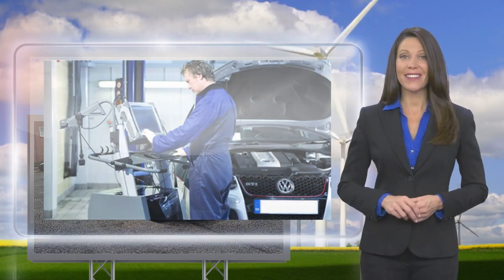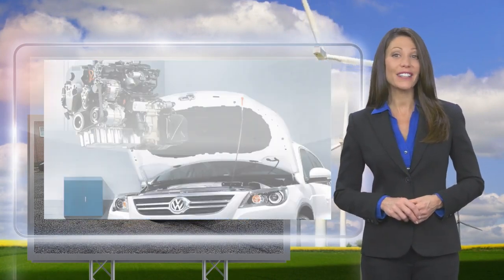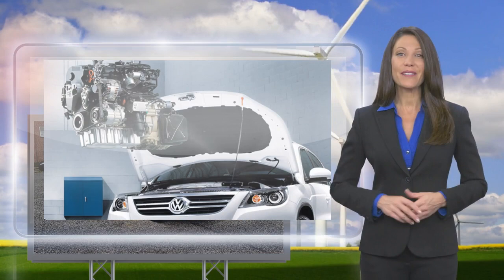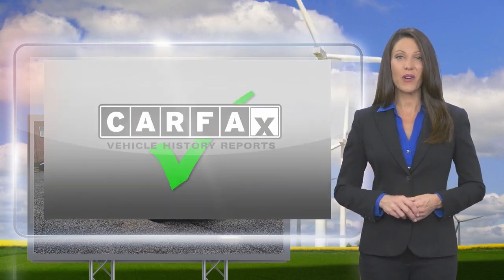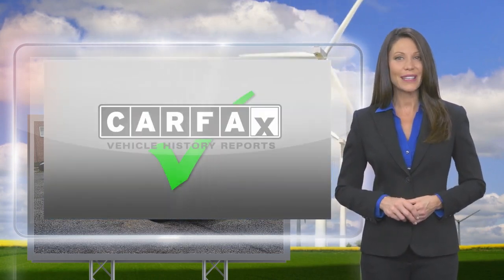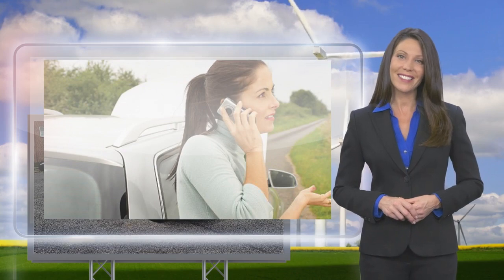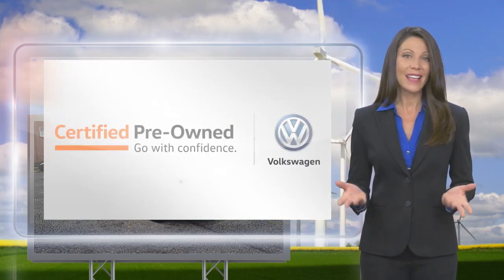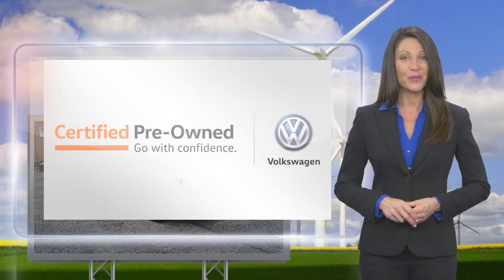Certified 2019 Volkswagen Jetta S, Philadelphia, PA P55554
Barberas Autoland